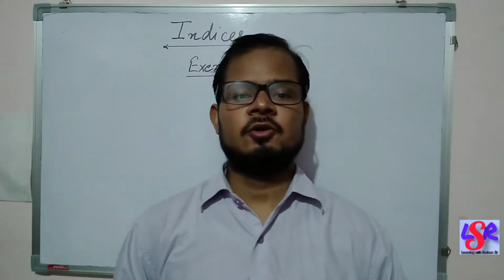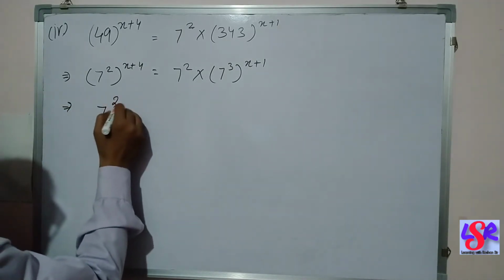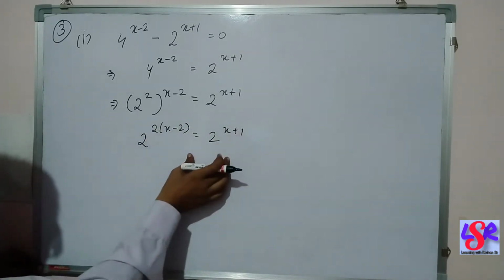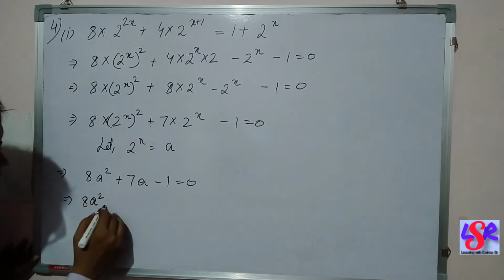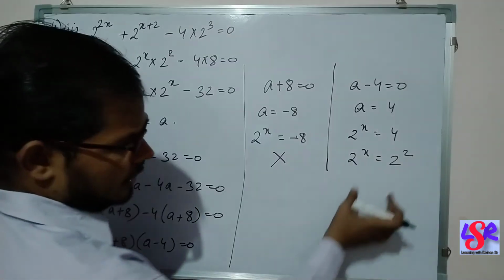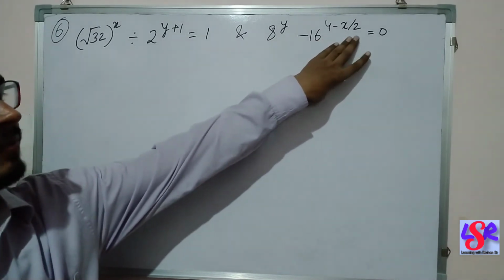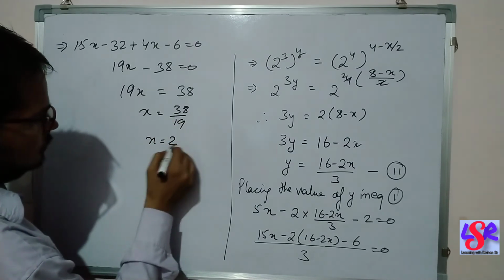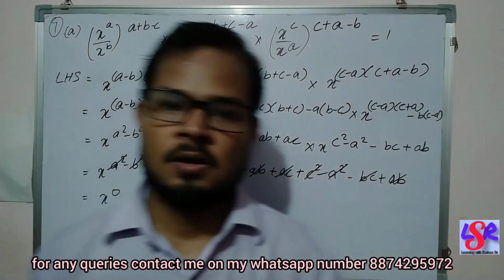Class 9, Indices, Exercise- 7(B), Part 1, concise mathematics..... by Roshan Sir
In this video we will learn to solve Questions of Exercise 7(b), Q.1 to Q.7 are discussed in this video